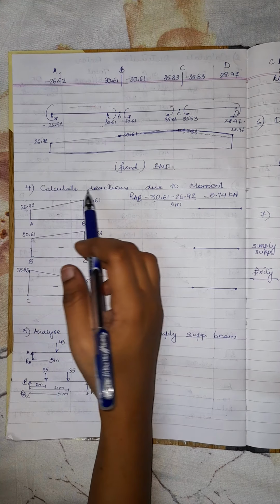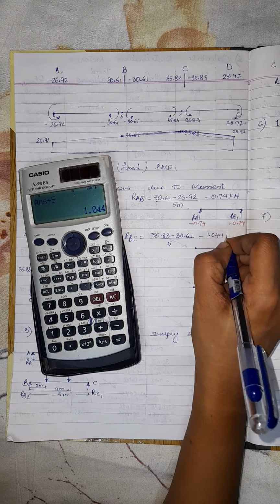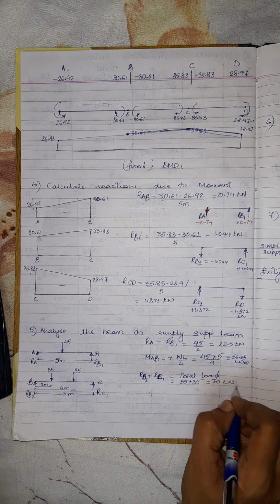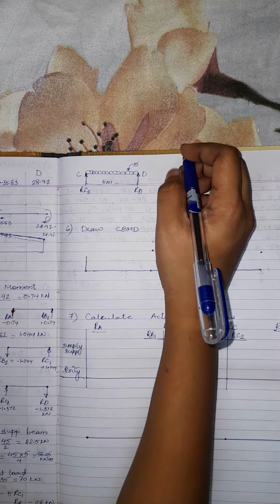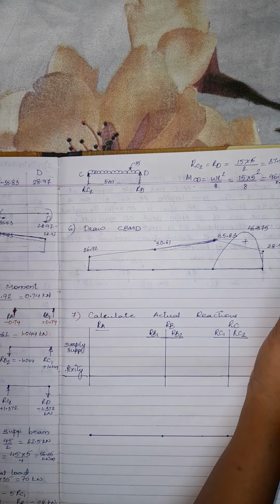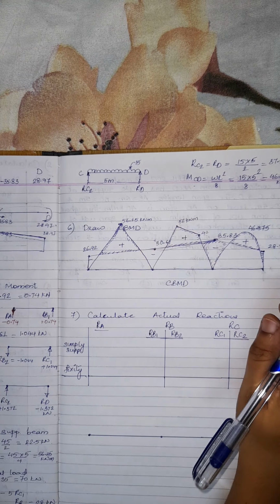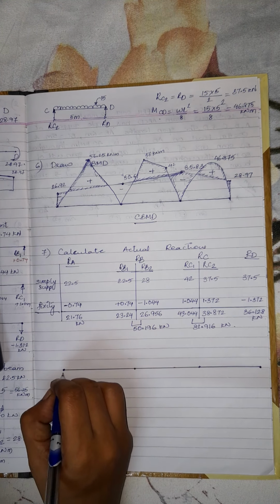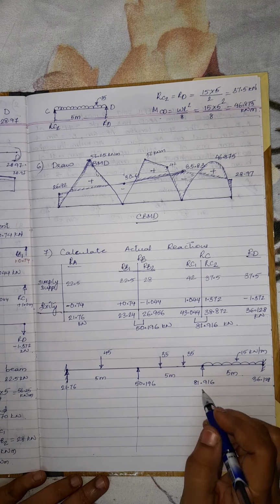MDM EX4 (2of 2)